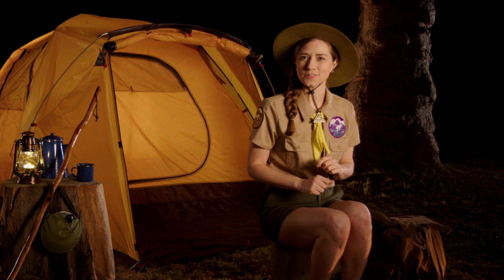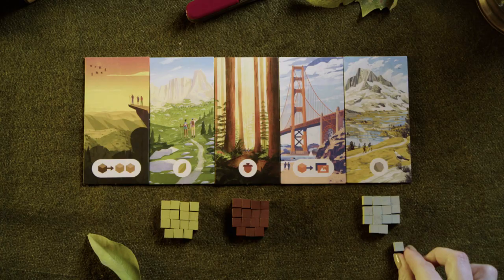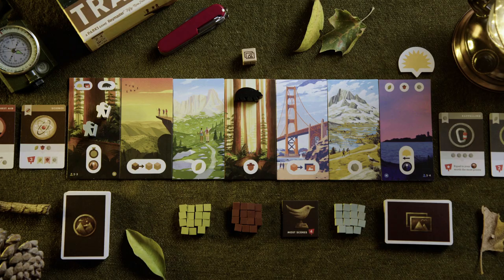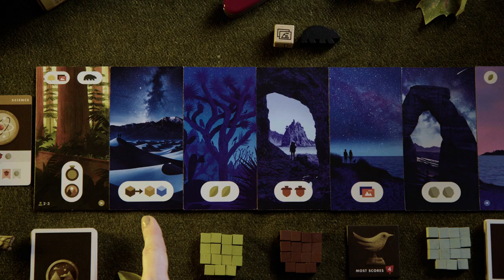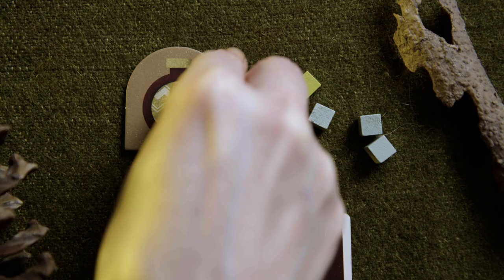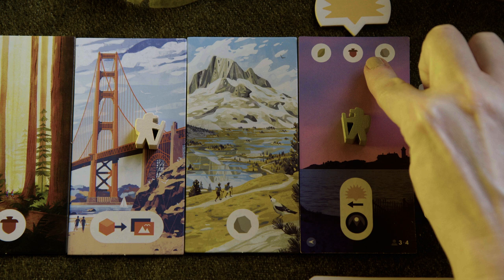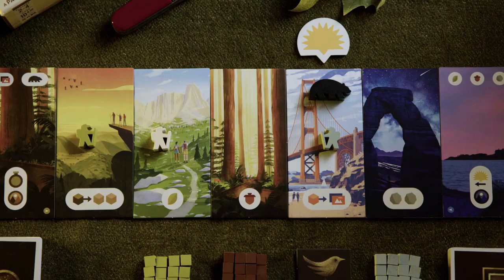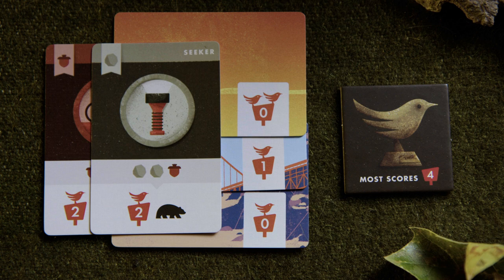How To Play TRAILS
Paula, our friendly neighborhood scout, is back to help you navigate the sites in TRAILS. Learn how to set up and play a game of TRAILS, a new game in the PARKS series.

Chapters
0:00 Overview
0:57 Setup
2:46 Taking a Turn
4:35 The Trailhead
5:42 The Trail End
6:50 Encountering Wildlife
7:15 Ending Your Turn
7:33 Ending the Game / Final Scoring

Produced By: Paula & Lawson Deming
Written By: Paula Deming
Cinematography: Lawson Deming
Starring: Paula Deming